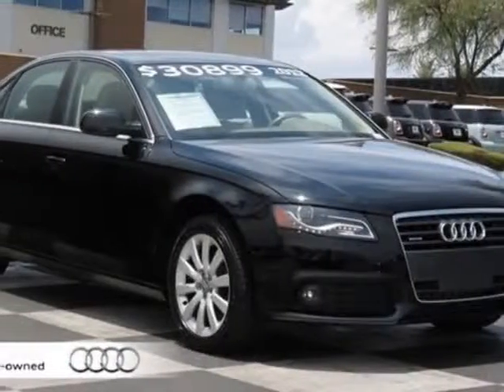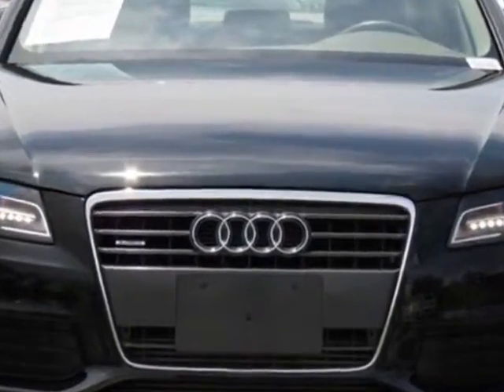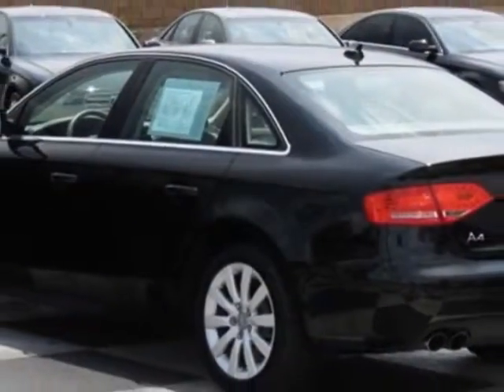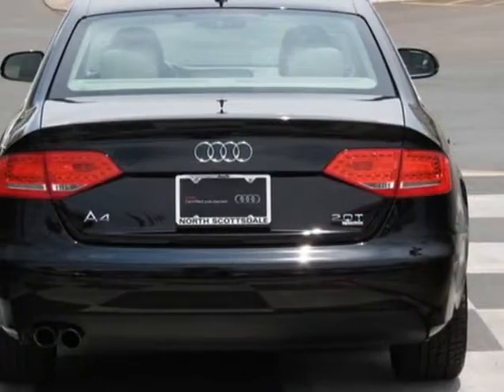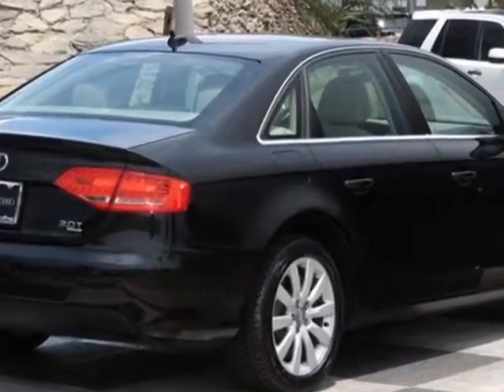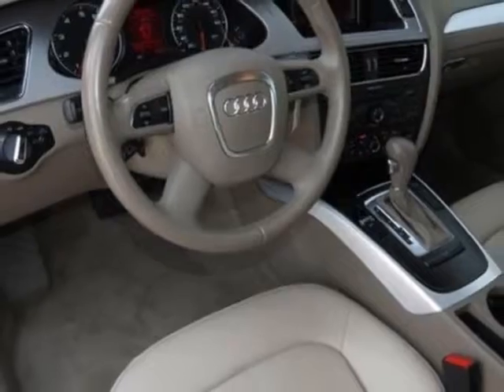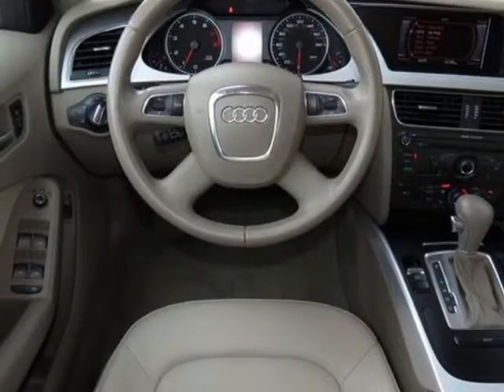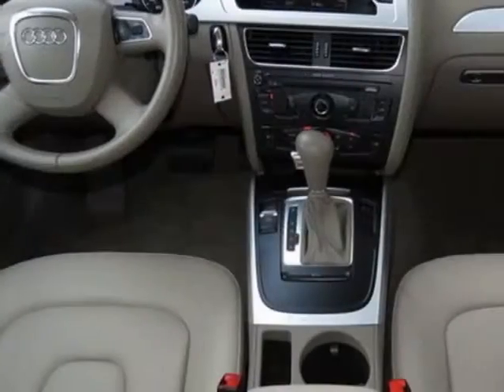2012 Audi A4 4dr Sdn Auto quattro 2.0T Premium Sedan - Phoenix, AZ